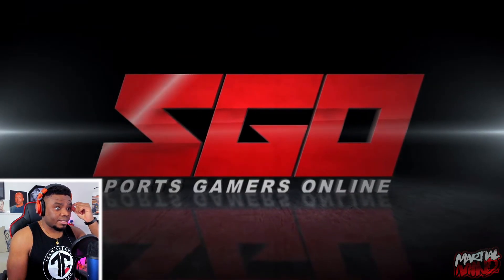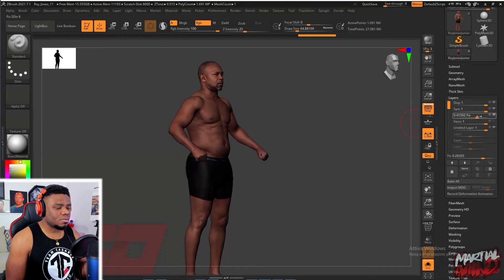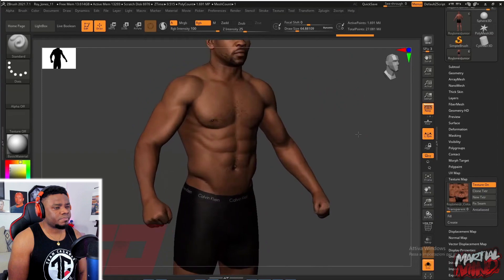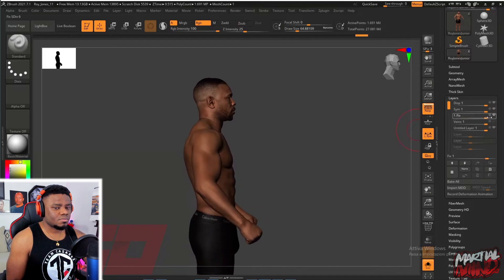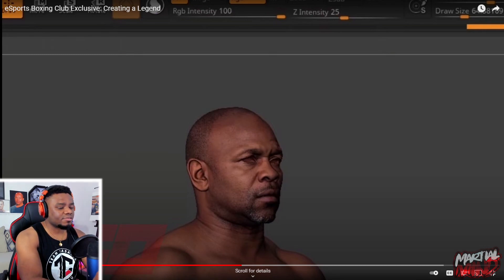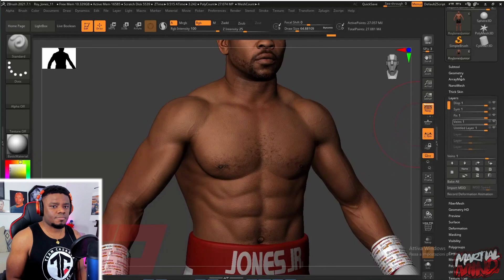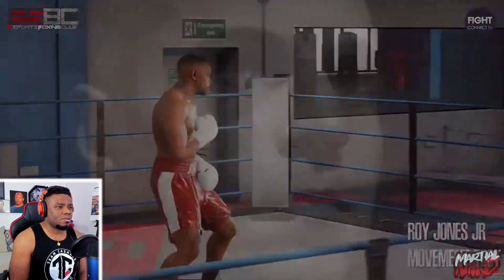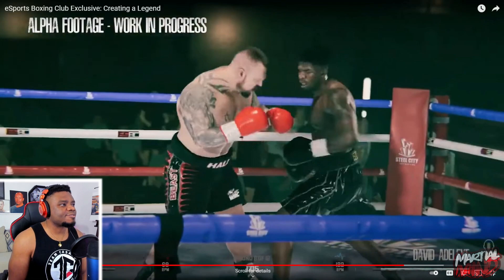Brand New Esports Boxing Club Footwork/Gameplay! - Roy Jones Jr!